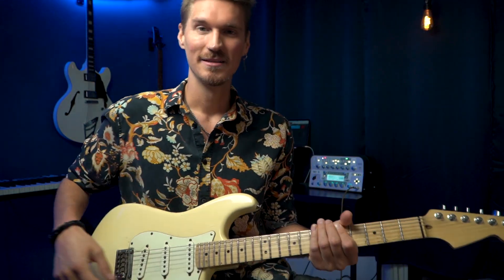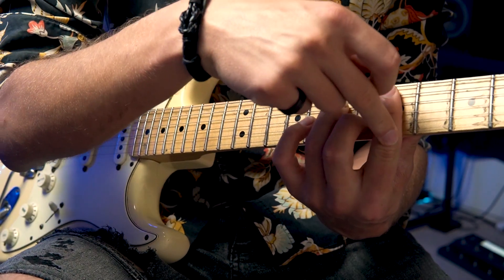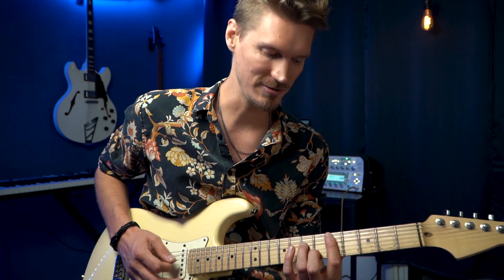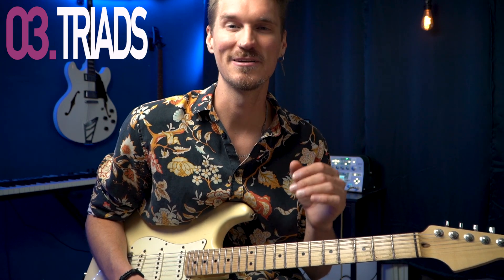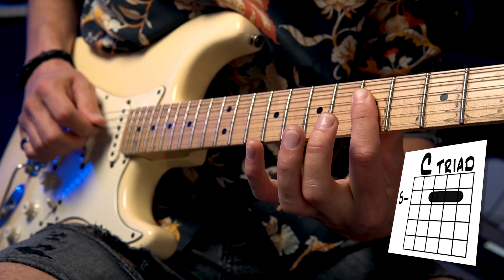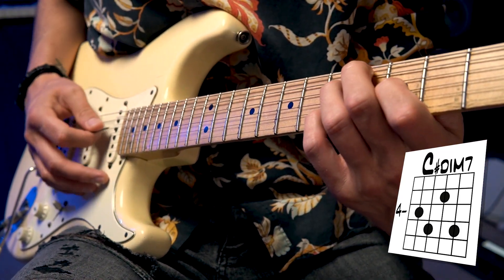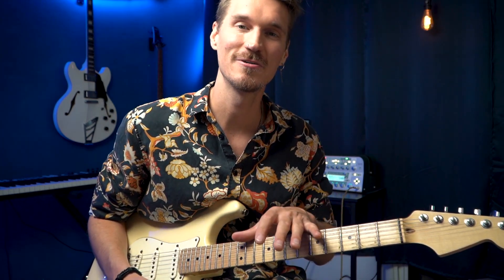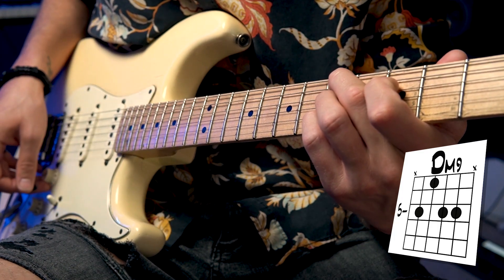5 Easy RnB Guitar Moves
The Nasty Soul Starter Guitar eBook is a starter kit to jam in the style of neo soul.  There are 7 chapters, each with a different chord progression, rhythm style, and common neo soul soloing tricks.  34 page PDF with audio samples.

Download the book at Soundslice (link above) with video/audio samples in the course.

My Patreon supporters help keep this free youtube instructional content going and get special benefits including tabs, practice guides, and backing tracks that accompany free youtube lessons as well as exclusive lessons only on Patreon!
Private Instruction Available:

No matter where you are in the world, I offer private instruction via Zoom (or your preferred platform).  Private instruction is the best way to expedite the learning process.  An instructor has the foresight and the outside perspective to point out potential rough spots and alternate approaches to practicing that usually take months for even the most ambitious student to find on their own.

0:00 Intro
0:36 1. Flurries
4:00 2. Positions
4:46 3. Triads
5:57 4. Diminished
8:16 5. Extensions